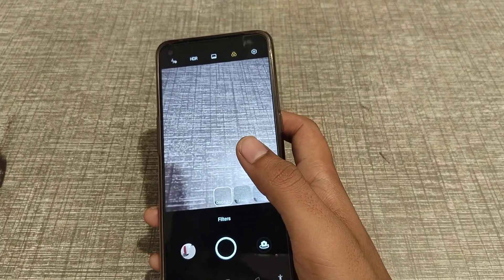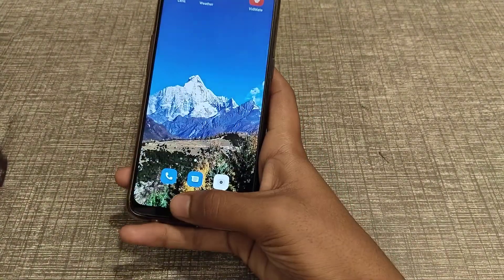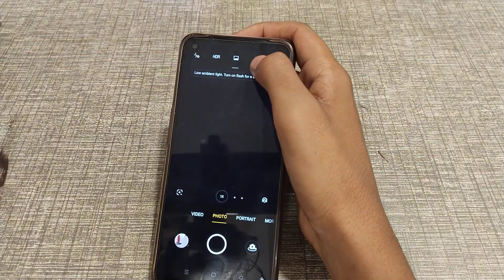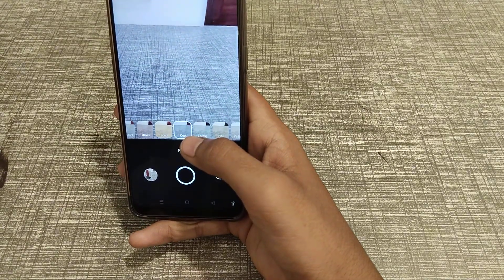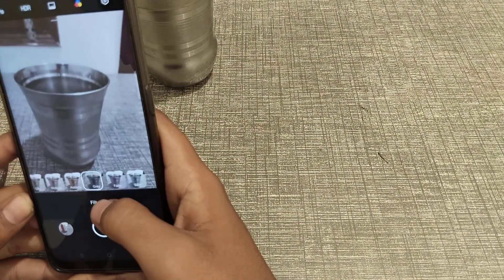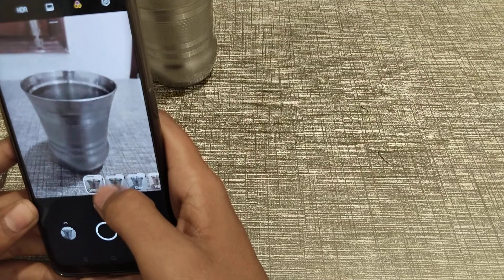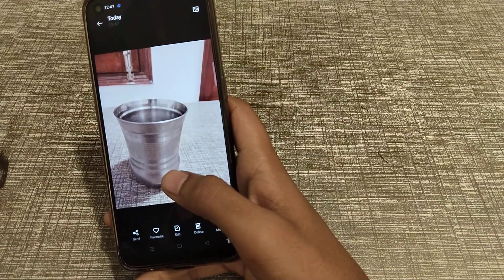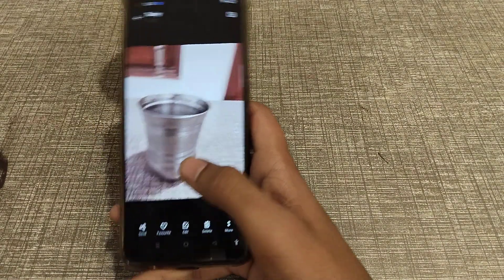How to use filter in camera setting in oppo phone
How to use filter in camera setting oppo K10 phone,
how to use filter in camera setting in oppo A 53 phone,
how to use filter in camera setting oppo A 52 phone,
filter ko kaise use karte hai oppo phone mein,
filter ko kaise use kar sakhte hai oppo phone mein,
filter setting in oppo phone,
filter setting ko kaise use karte hai oppo phone mein